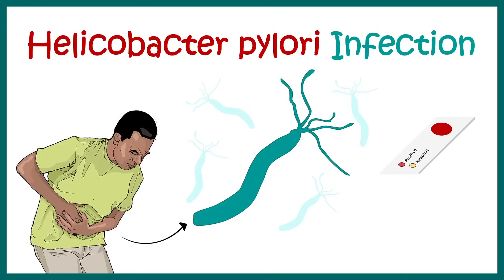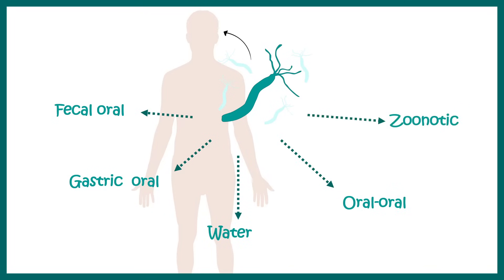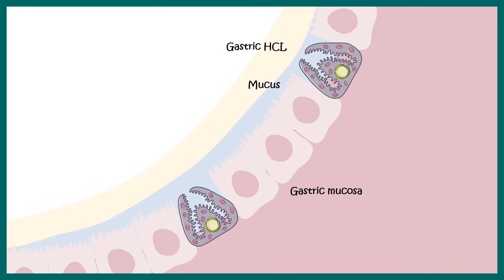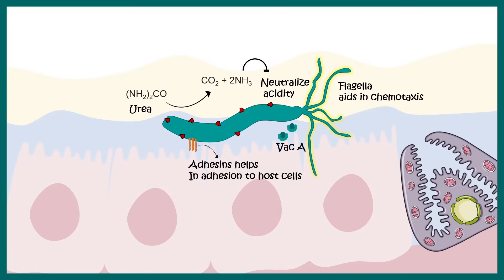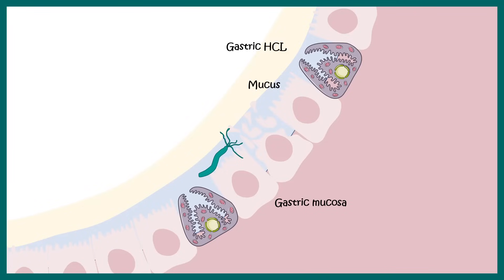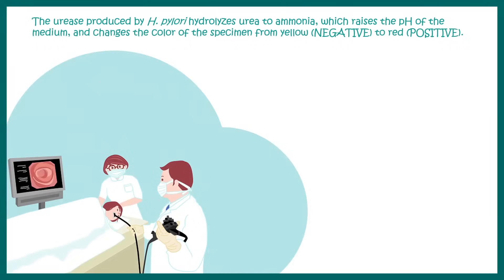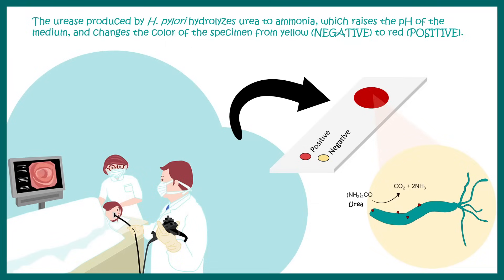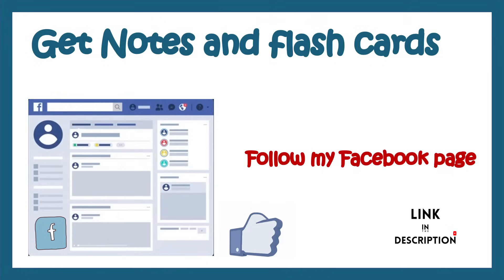Helicobacter Pylori Infection | Gastric ulcer | Causes, Signs and Symptoms, Diagnosis and Treatment.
This video talks about the Causes, Signs and Symptoms, Diagnosis and Treatment of H. pylori (Helicobacter pylori) infection. H. pylori (Helicobacter pylori) are bacteria that can cause an infection in the stomach or duodenum (first part of the small intestine). It's the most common cause of peptic ulcer disease. H. pylori can also inflame and irritate the stomach lining (gastritis).